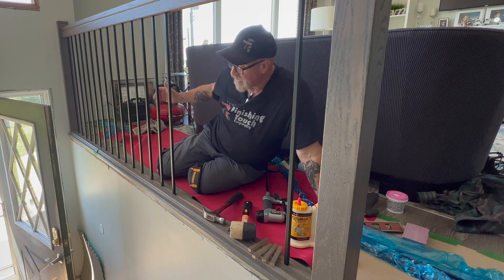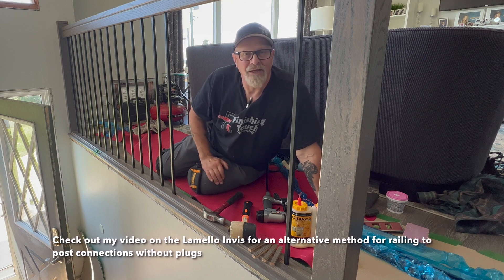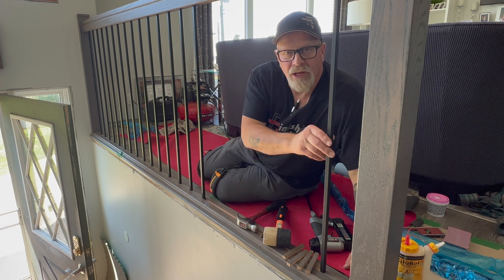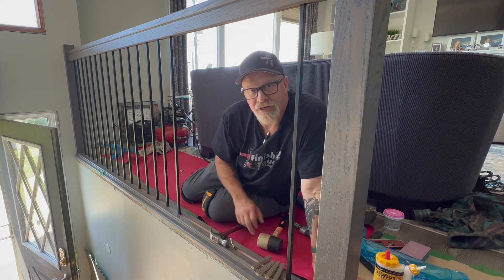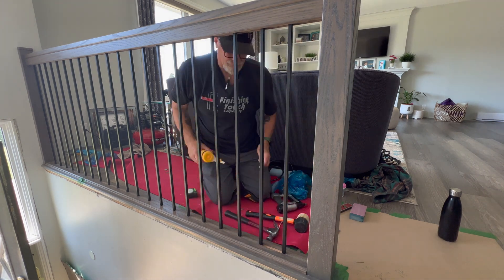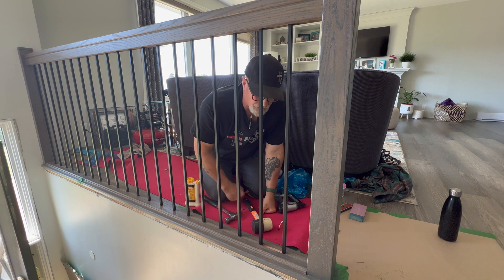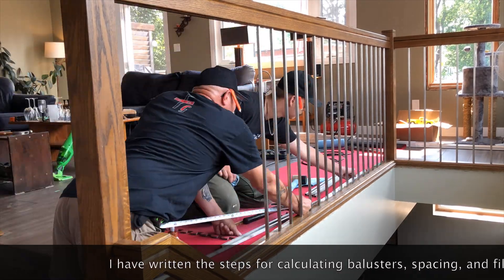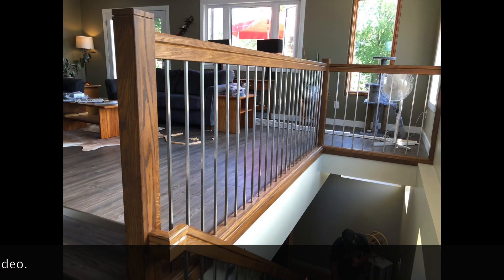Trouble-free metal balcony baluster installation: with fillet-size calculation formula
How to install half-inch metal balusters in a grooved railing and shoe with fillets. Lots of tips that will give you better results and less headaches on your project. Including the process for calculating baluster and fillet numbers, spacing and sizes.

Baluster Calculations
Step 1: Measure from post to post and add the thickness of one baluster
 Example: 96.5+.5=97

Step 2: Divide by thickness of one baluster plus maximum spacing of 4-inches (.5+4)

Step 3: Round up to whole number
 Example 21.5 to 22

Note:   This number (22) is the number of spaces - or fillets - between the balusters. Baluster    number will be one less than the spaces (21)

Step 4: Divide span plus thickness of one baluster by the number of spaces
 Example: 97÷22=4.4”

Step 5: This number (4.4) is the centre-to-centre spacing of your balusters. Subtract the    thickness of one baluster from this number to arrive at your fillet length.
 Example: 4.4-.5=3.9”

Step 6: To convert a decimal to a fraction multiply the decimal by the denominator.
 Example: .9X16=14.5 sixteenths (or 15/16”)

Key Moments:

00:00 Introduction
00:46 Tools you will need
01:56 Installation of fillets and balusters
02:14 Additional tips
03:39 Installing the last baluster04:35 Calculating baluster spacing
06:19 Closing comments